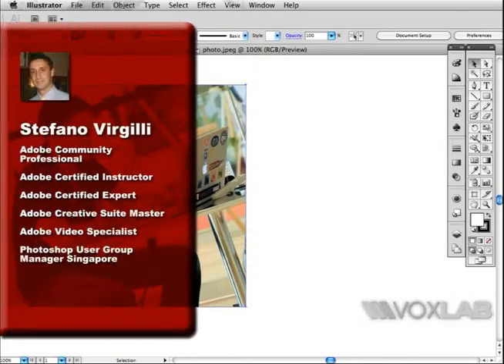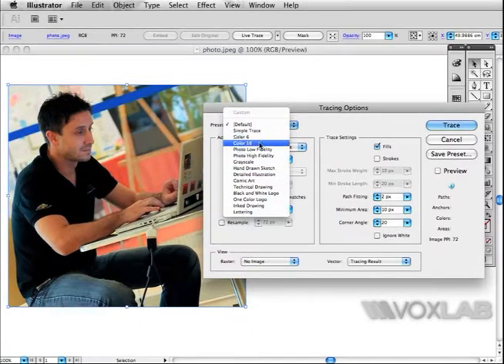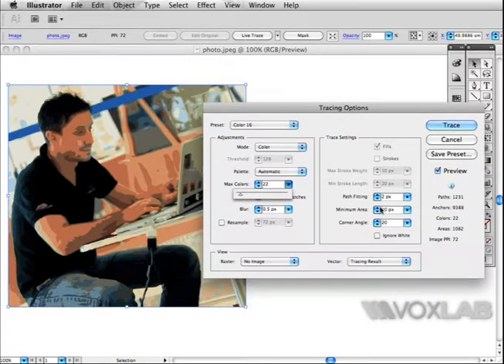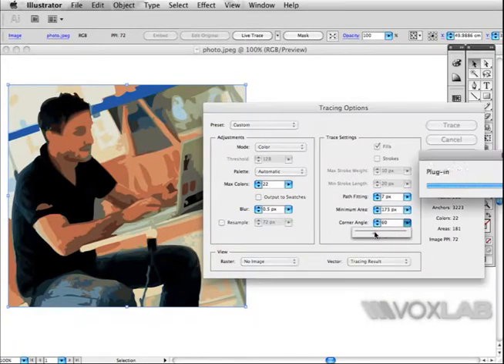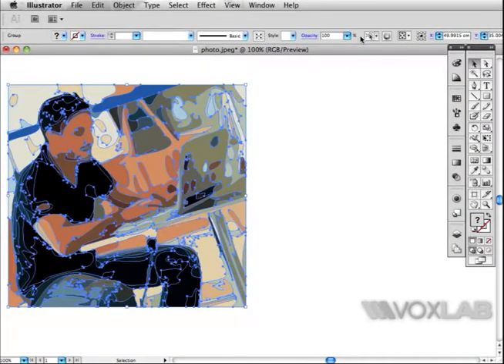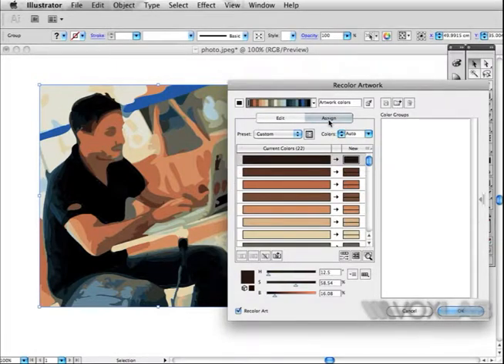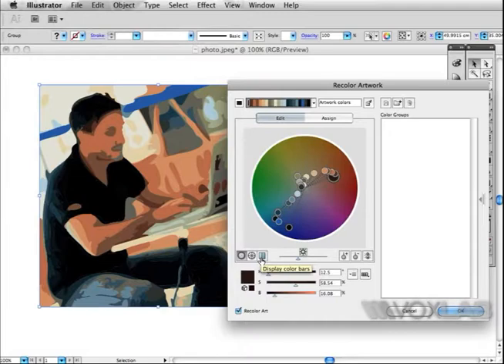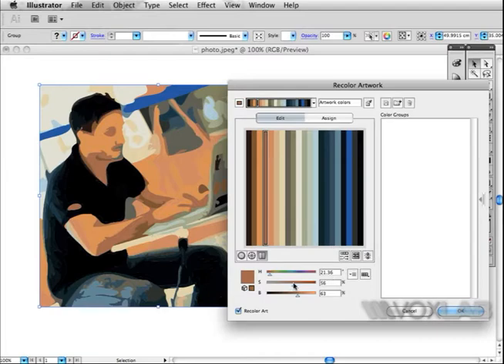Adobe Illustrator - Trace and Recolor (Tutorial by VOXLAB)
Stefano Virgilli from VOXLAB shows you how to easily trace and re-color a picture using Adobe Illustrator CS4.